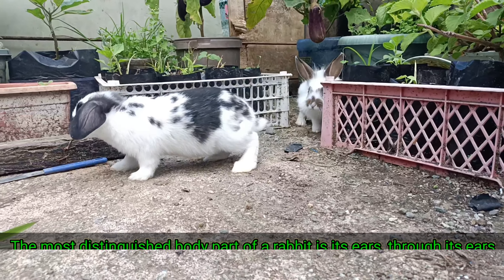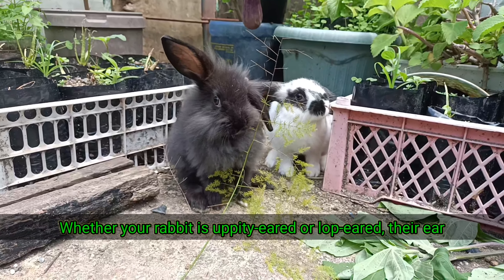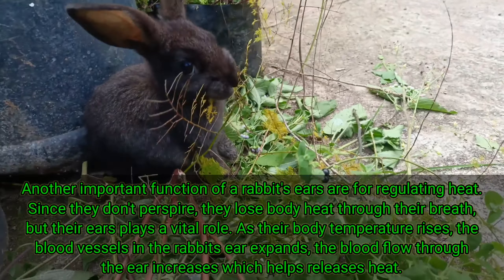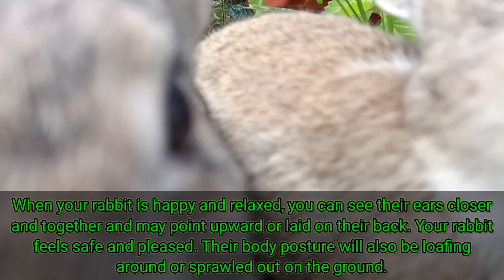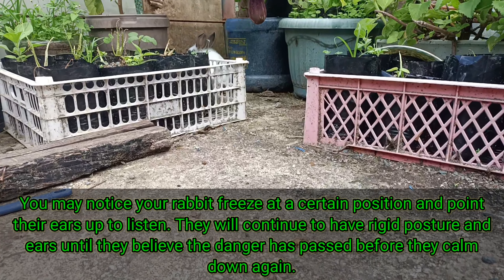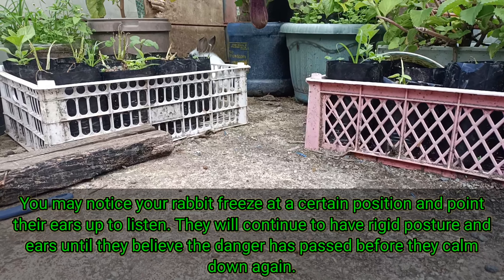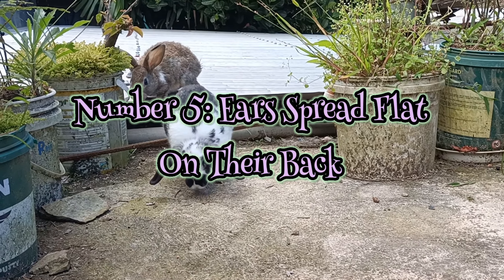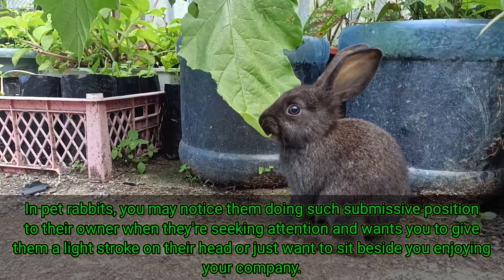Learning Rabbit Behaviour Through Their Ears || All About Rabbits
Rabbit heatstroke: Symptoms, Management and Prevention